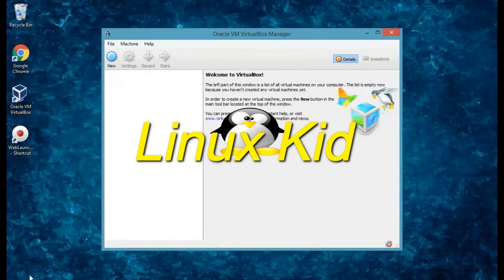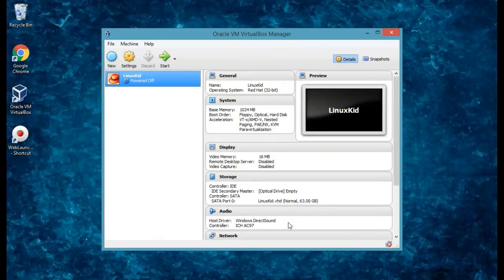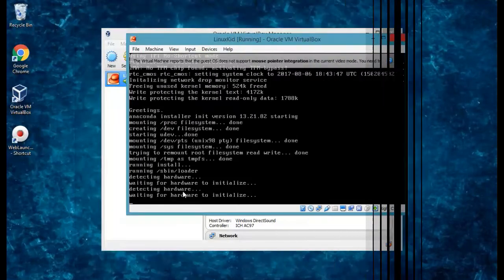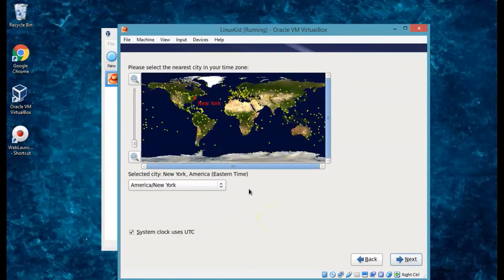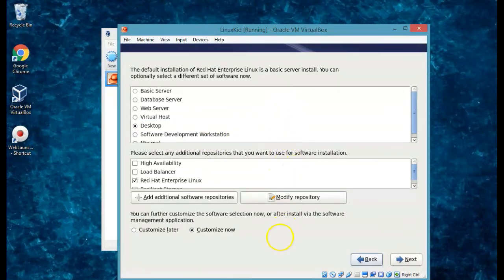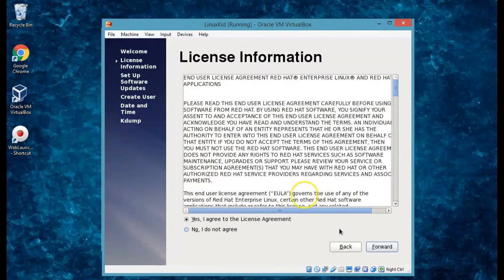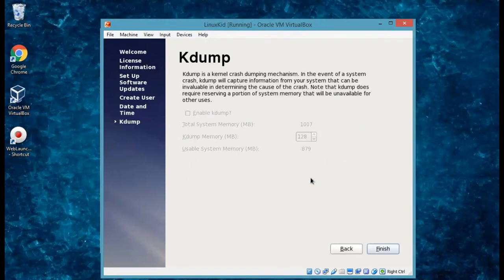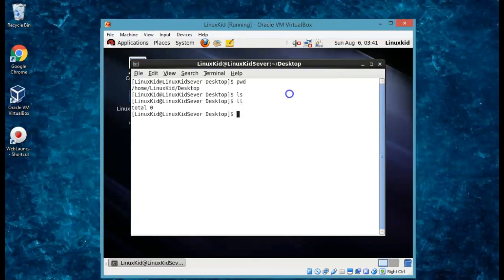How to install Red Hat Linux 6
And remember your never to Little to Learn Linux!